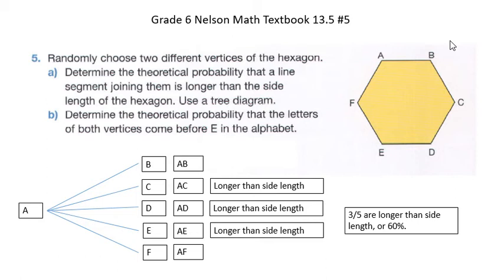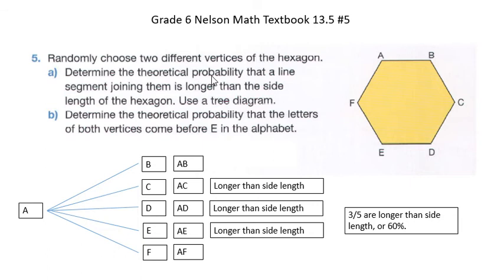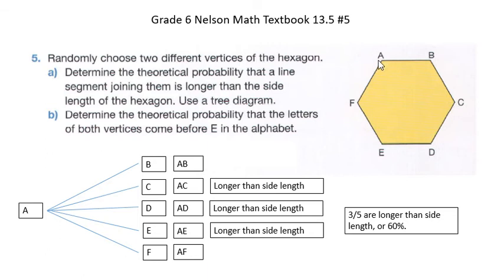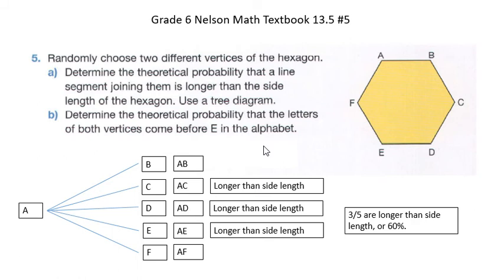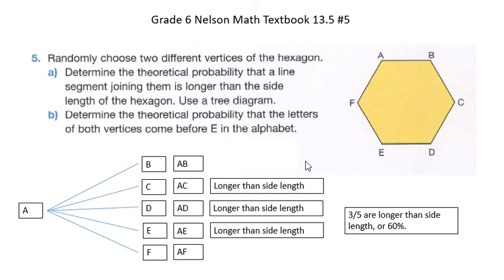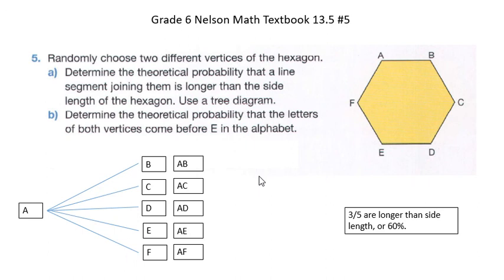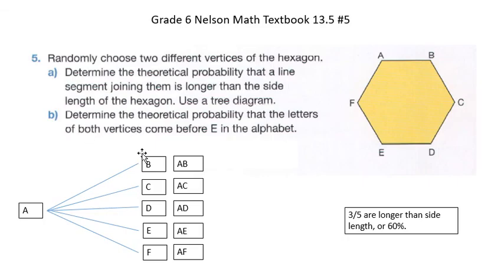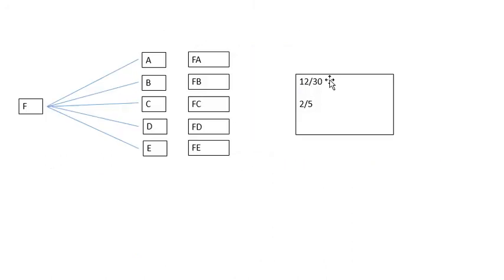Ch. 13.5 #5 Textbook Homework